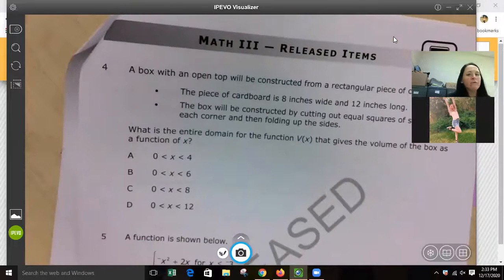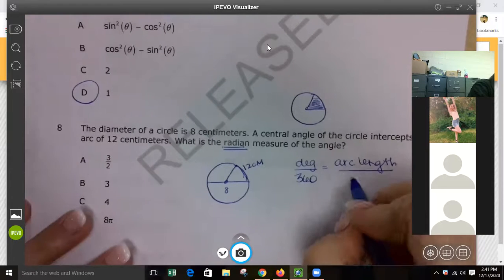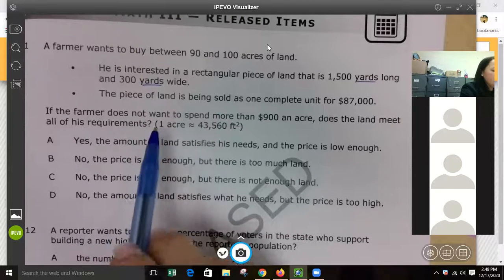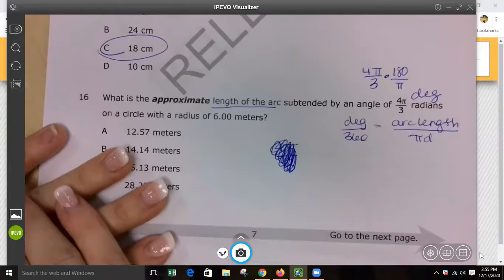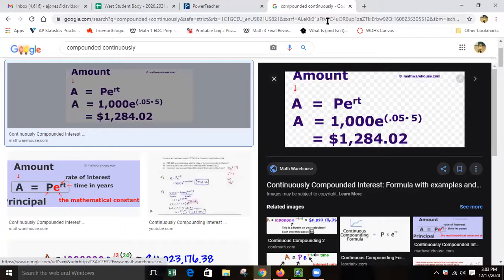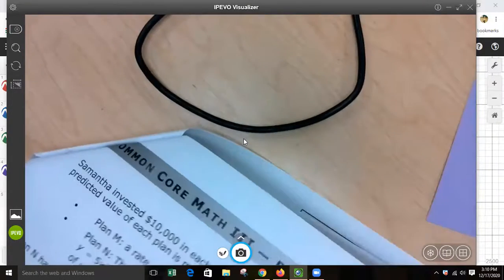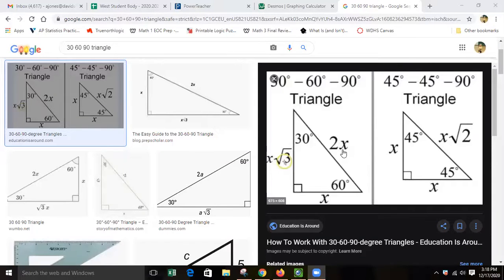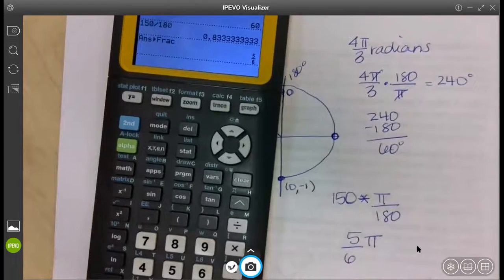Final Exam Review